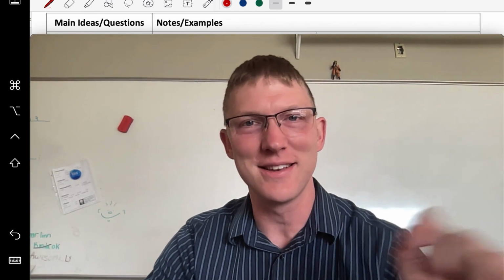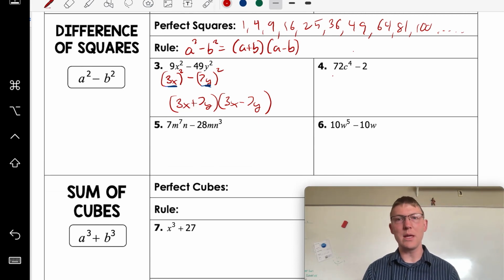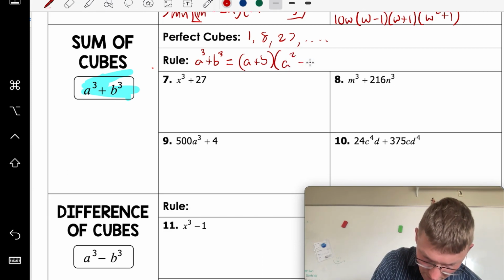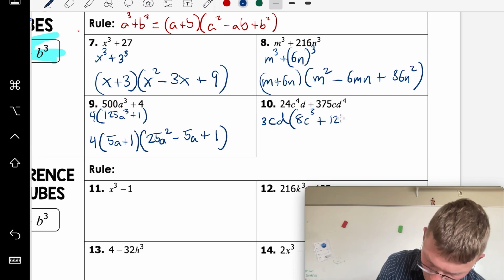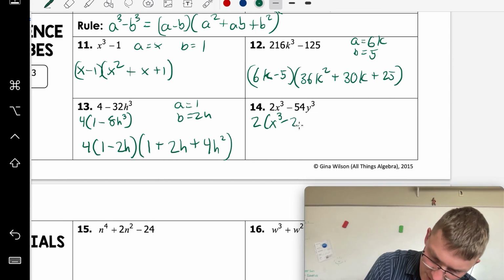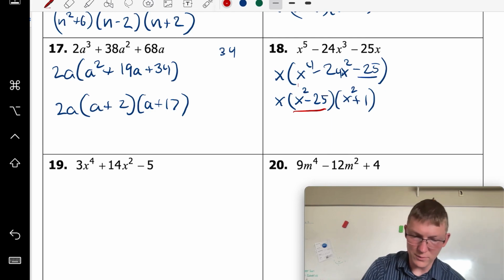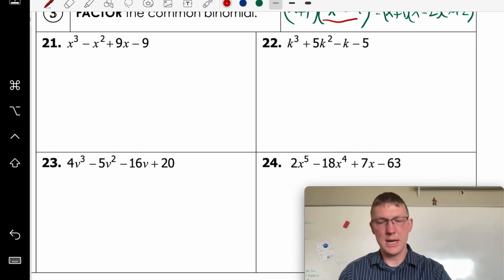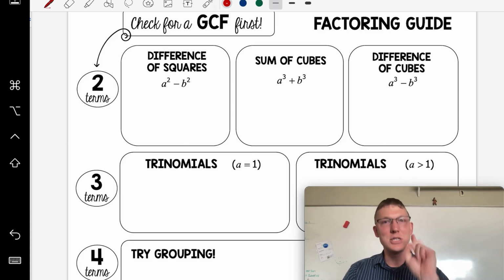5 4 Factoring!